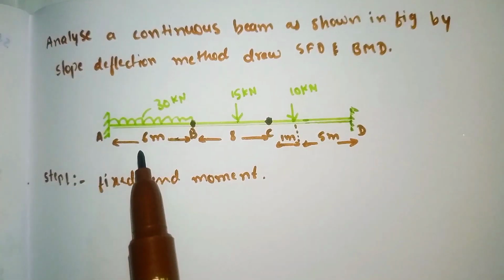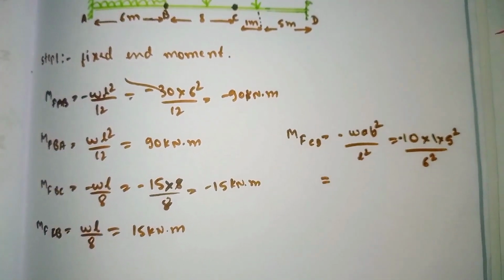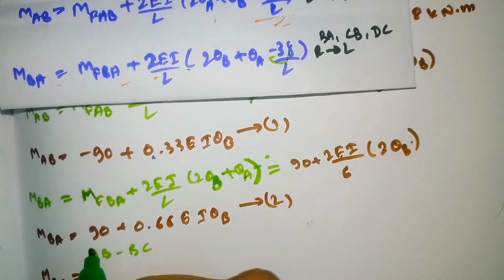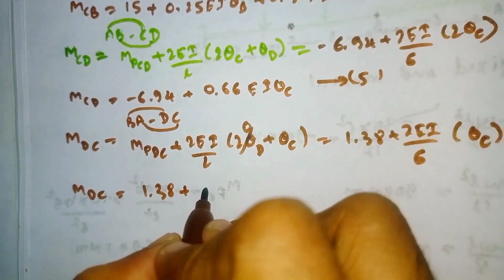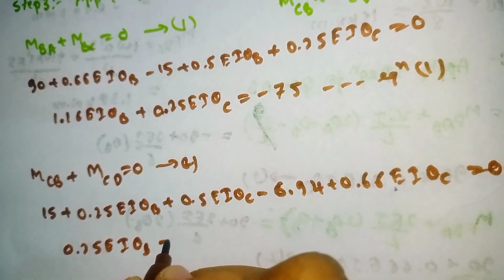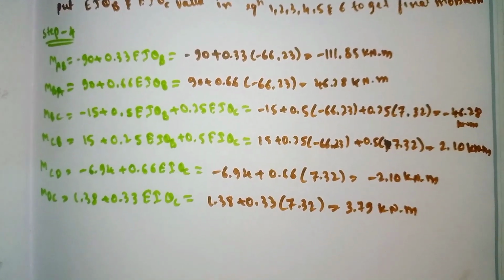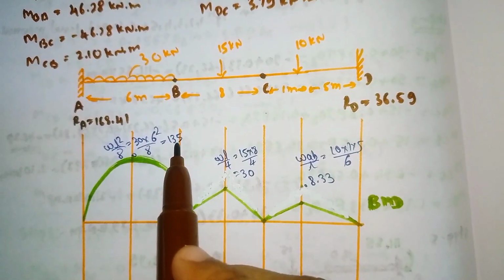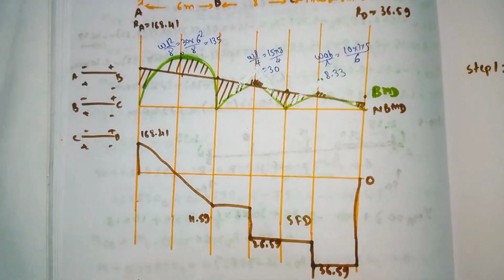Problem 4| slope deflection method| structural analysis-2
In this video I have sloved a problem which is having fixed support on both the ends and in middle having no support.

structural analysis-2
civil engineering